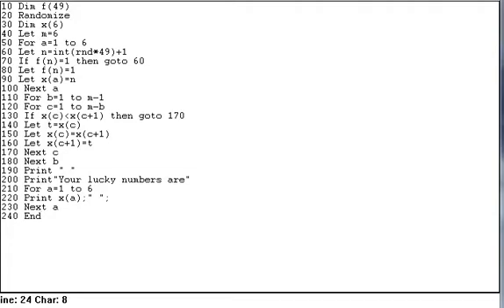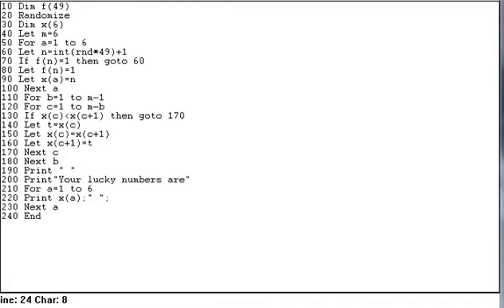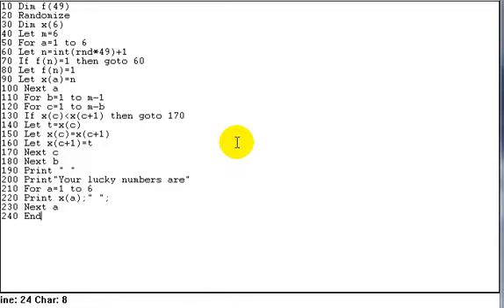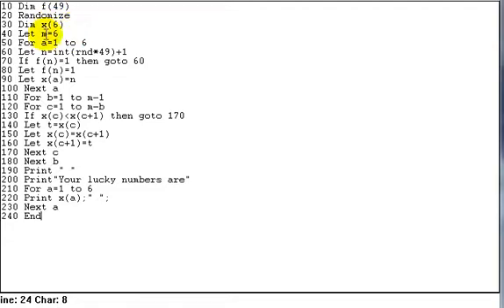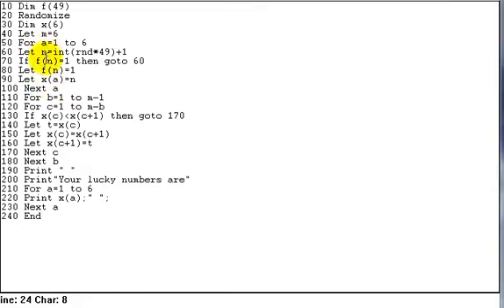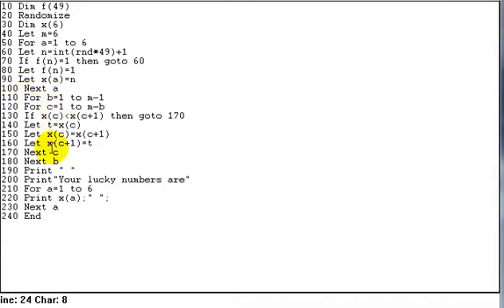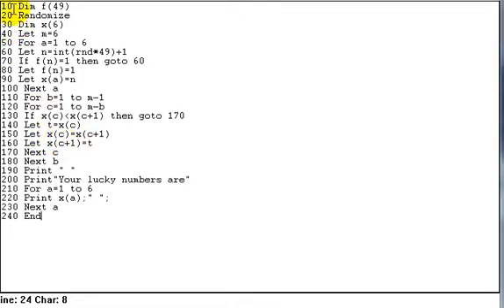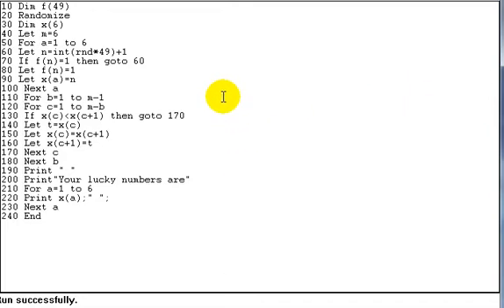BASIC Programming Lesson 19 - Improved Lottery Numbers Generator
Lesson 19 in my series of tutorials  programming in the BASIC computer language, these lessons are designed for those with no prior knowledge of computer programming, and are designed to be worked through from lesson 1.

The accompanying text description, along with a link where you can test your own, or this program can be found on our site.

Many thanks.